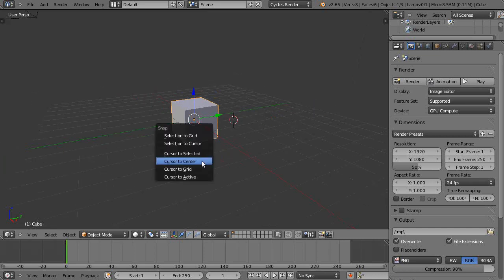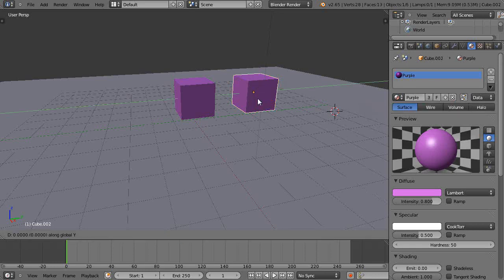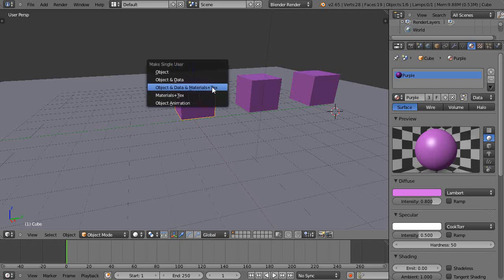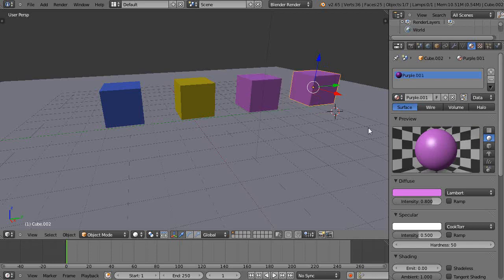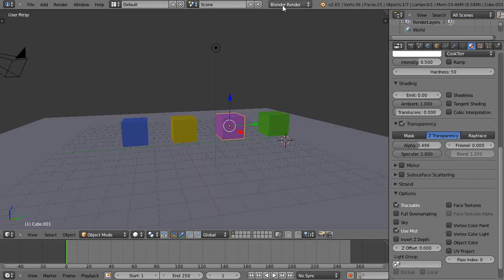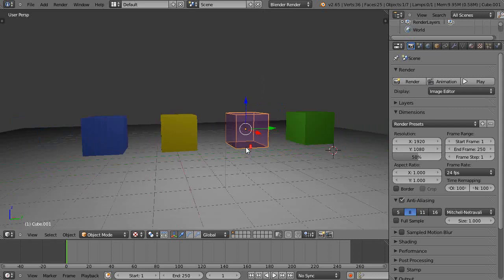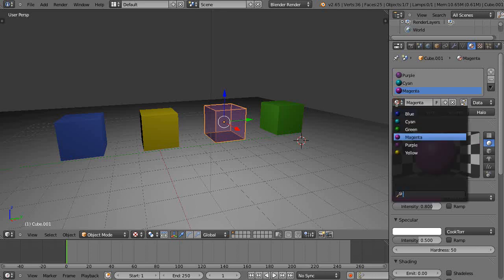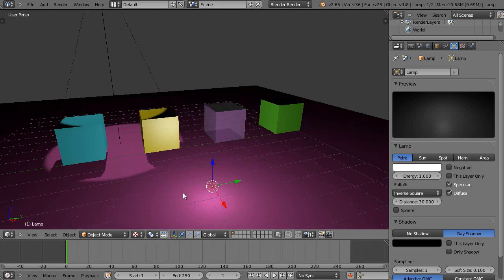Blender Tutorial - Setting up Material Colors and Lighting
In this introductory tutorial for new Blender users, I show you some easy ways to set up your color materials for the objects in your scene. Blender 2.65.